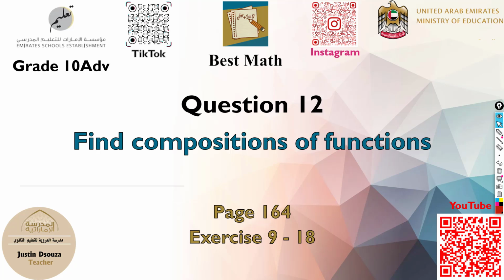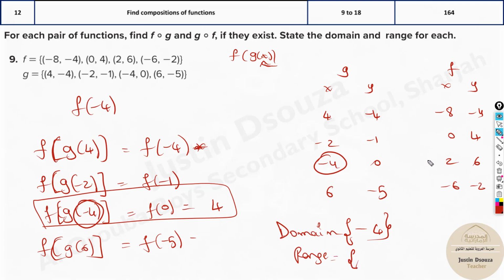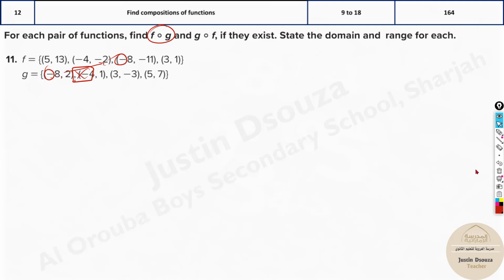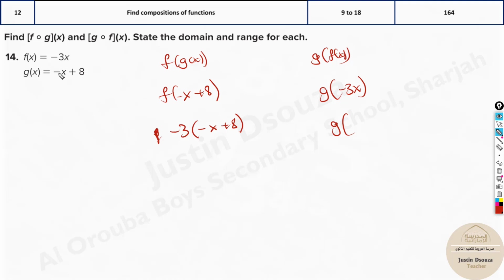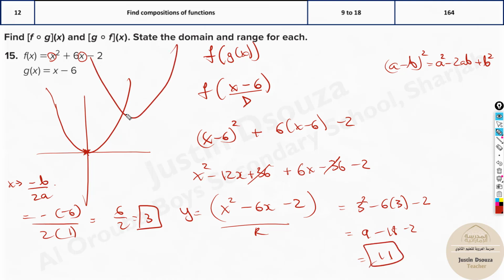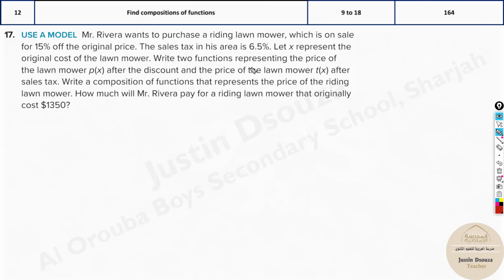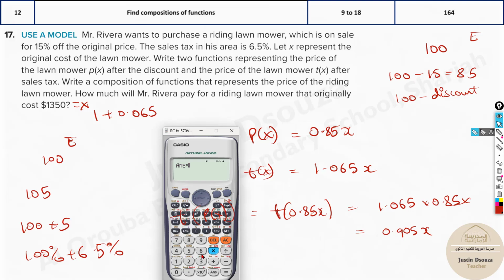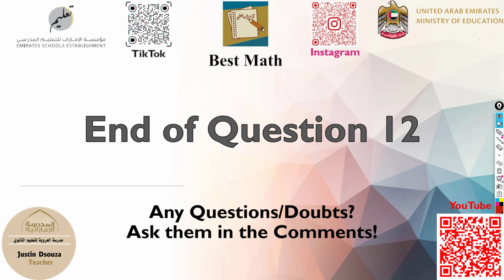Find compositions of functions | Q12 P1 | 10A | EoT3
G10A Question 12 Find compositions of functions